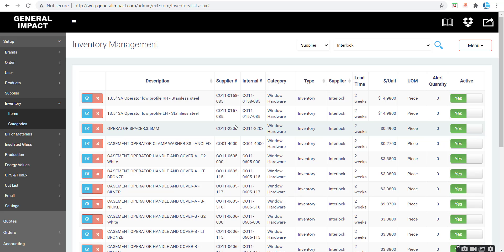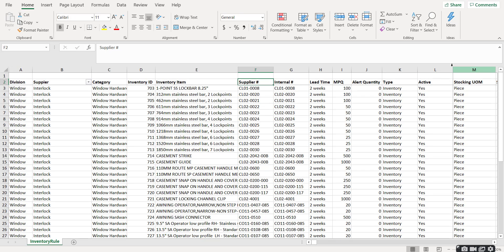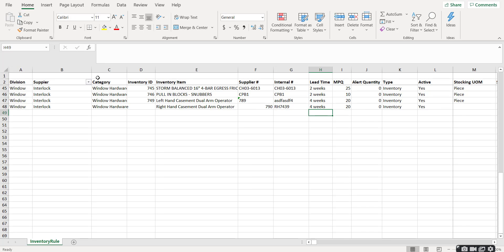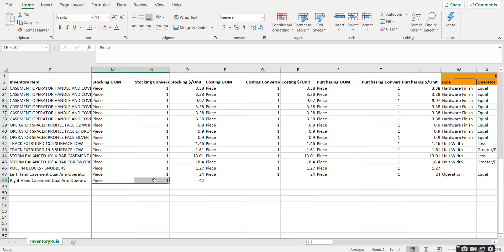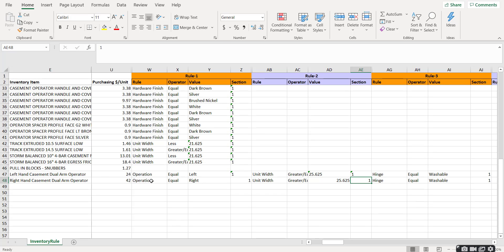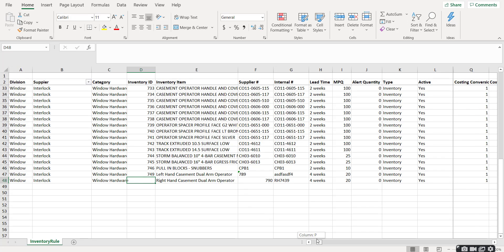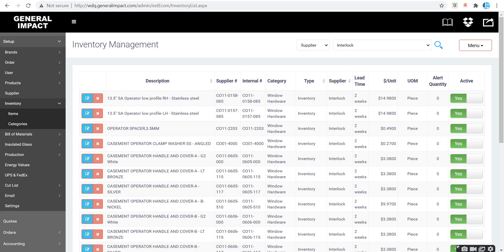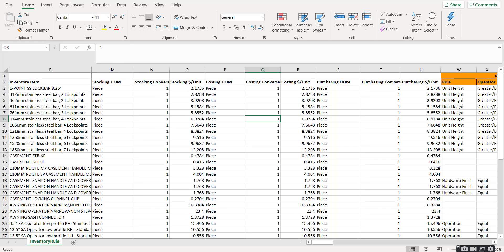Creating & Editing Inventory Items via Excel Import/Export File